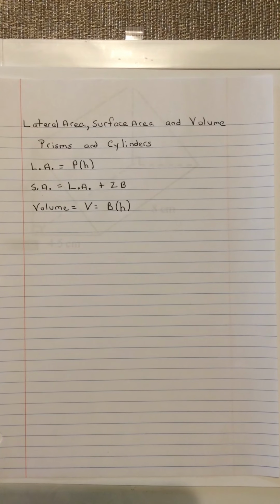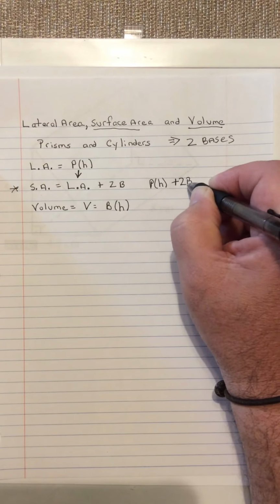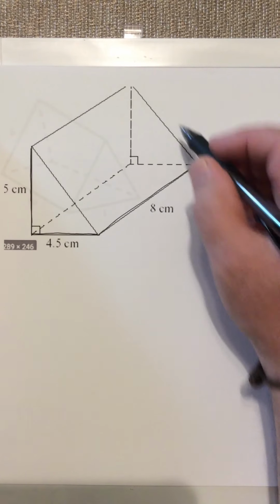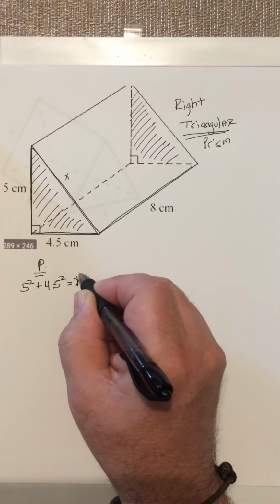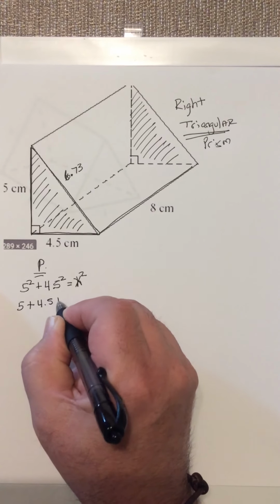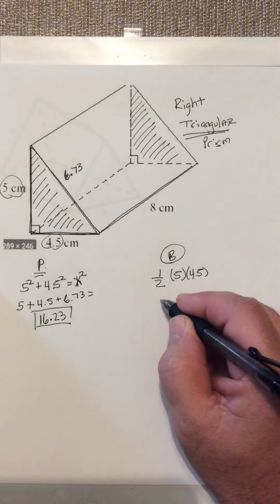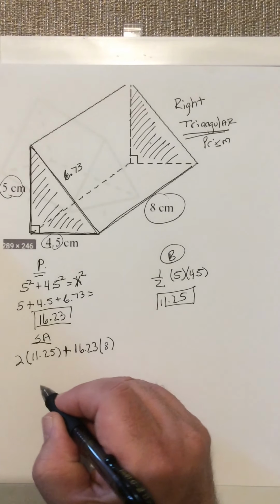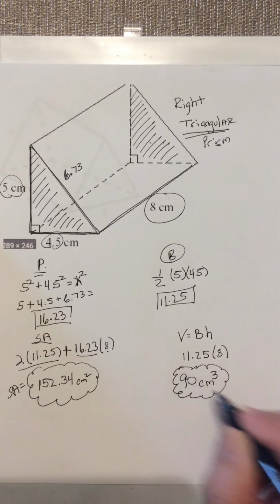Intro & Right Triangular Prism Example 1